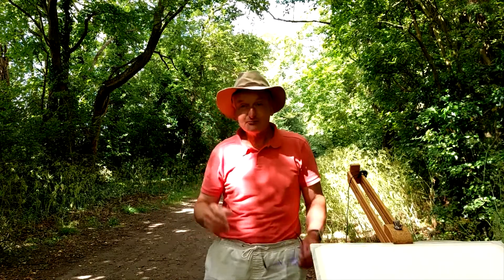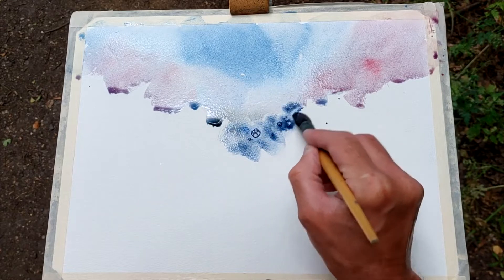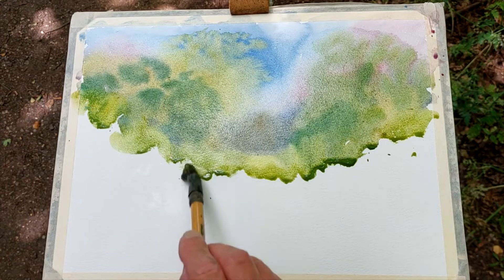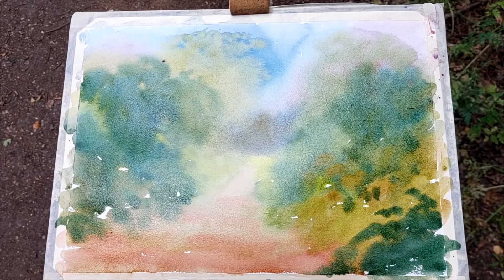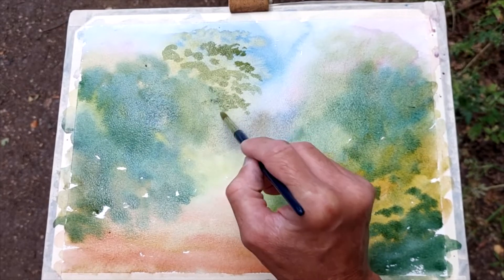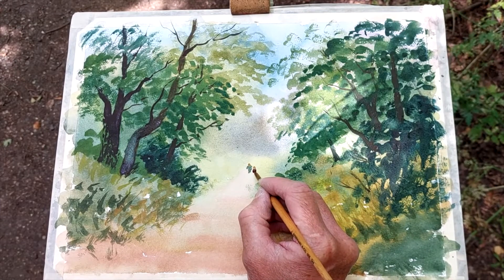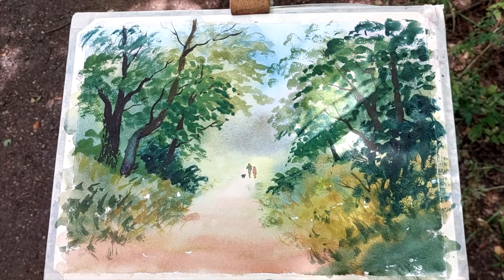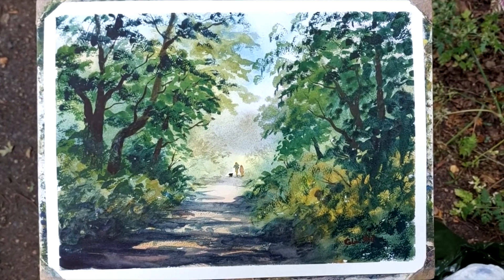Colinsteedart. Watercolour Demonstration.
Fine Art Tutorials. Today I show you how I painted trees overhanging a footpath that takes you from Galleywood to Great Baddow in Essex.
To see more of my work visit: colinsteedart.com